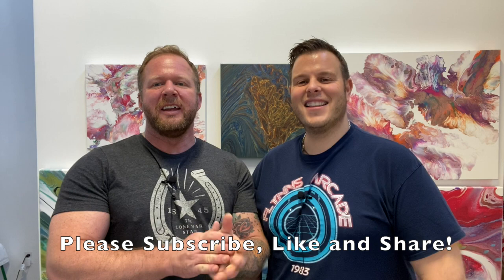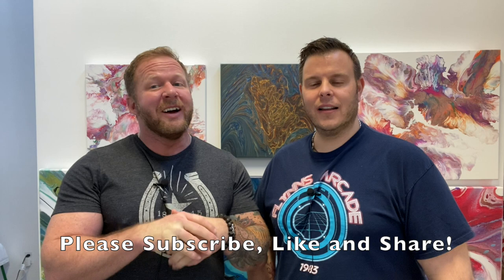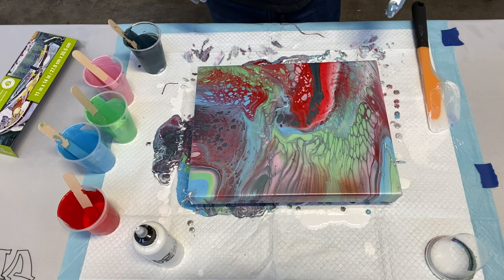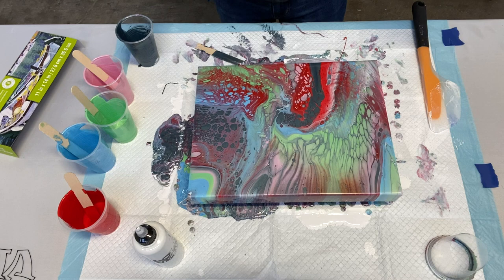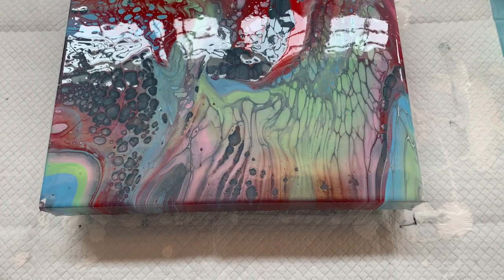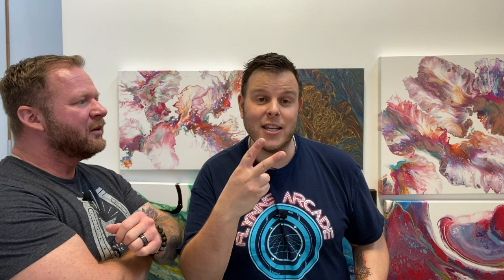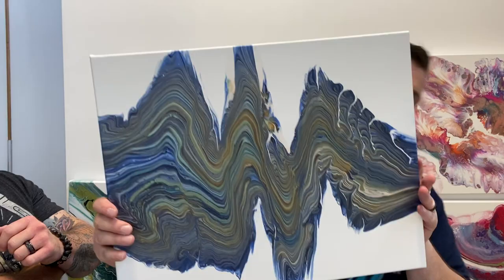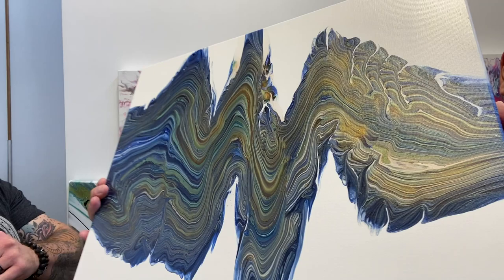LOTS OF FUN Dutch Pour & Open Cup Pour. We LOVE Acrylic Pour Painting - Masse Art Studio #4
This video was a LOT OF FUN!! We are repeating a couple of pours, the open cup and the Dutch pour with some pastel colors and some metallic. We used x2 11x14 Level 3 canvases to pour on and got some interesting results. Stick around till the end of the video to see the dried canvases from #3.

Masse Art Studio is made up of myself Jeremy Masse and my husband Lee Masse. We have both very recently become obsessed with Acrylic Painting and wanted to share our journey with you. We will get better at this, maybe together, we promise!!

We are in Oakland just outside of San Francisco. We also give private video lessons over zoom or Skype!

We love Fiverr and have used it extensively to help us set up our small business. We got our logo design and our animated logo for this channel from there and both were super inexpensive.

We want to link everyone we have been watching over the past four months. It is no understatement when we say we have been watching hundreds if not thousands of hours of videos over this time. It's these videos that have gotten us to this point so quickly. Thank you to all these people for helping us become the artists that we are.